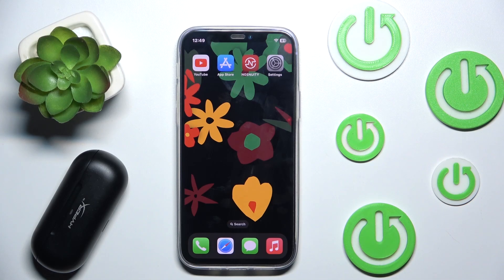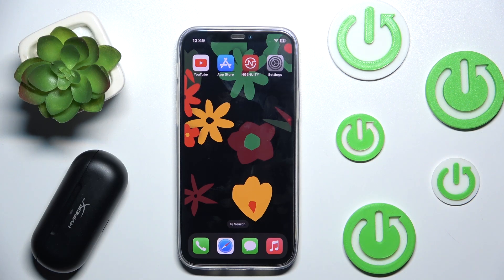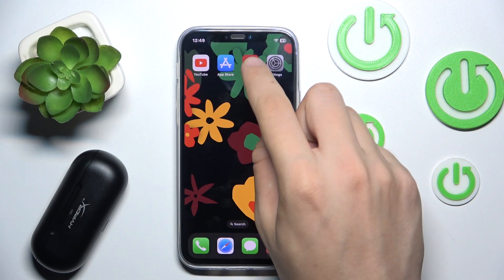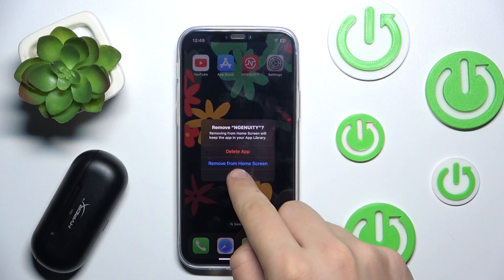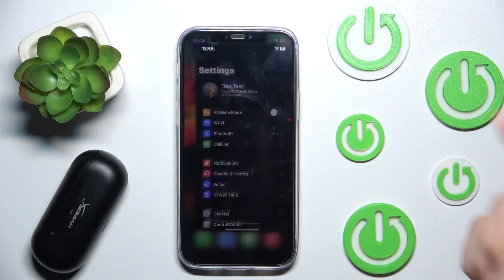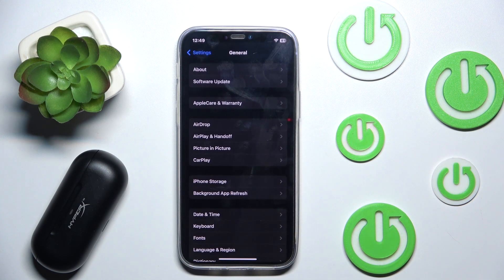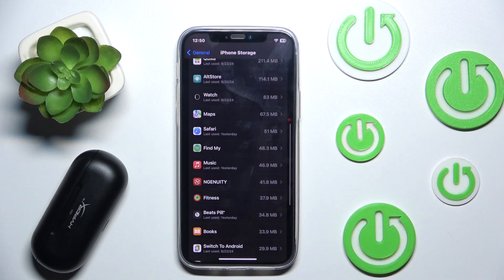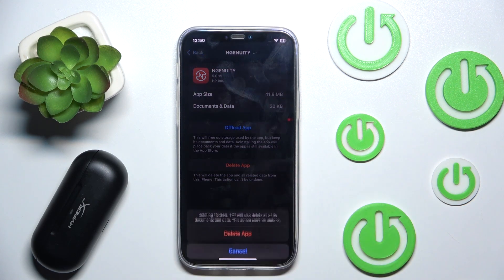How to Uninstall NGENUITY App from an iPhone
Learn how to delete the NGENUITY app for HyperX Cloud Mix Buds headphones from your iPhone with this straightforward guide. We’ll walk you through the steps to uninstall the app, freeing up space and removing any related settings from your device. Follow along to manage your apps efficiently.

How to delete the NGENUITY iOS app on HyperX Cloud Mix Buds? How to remove the mobile app for HyperX Cloud Mix Buds headphones from an iPhone? How to erase a smartphone app of HyperX Cloud Mix Buds?